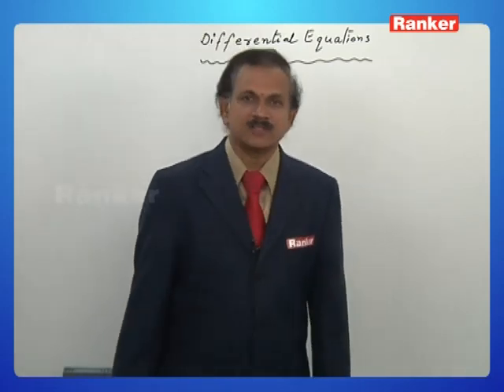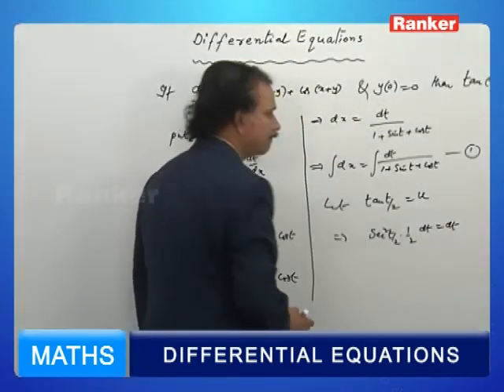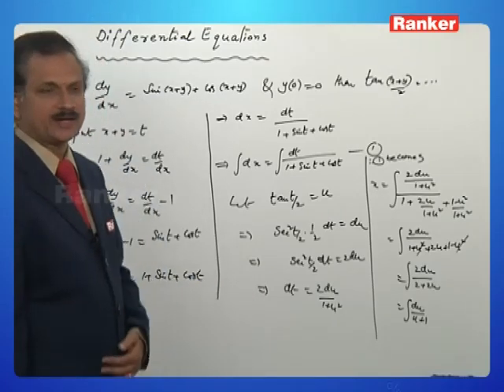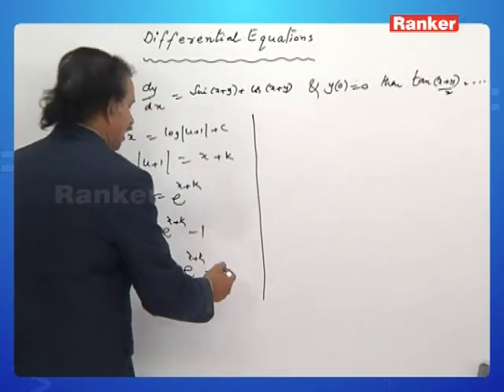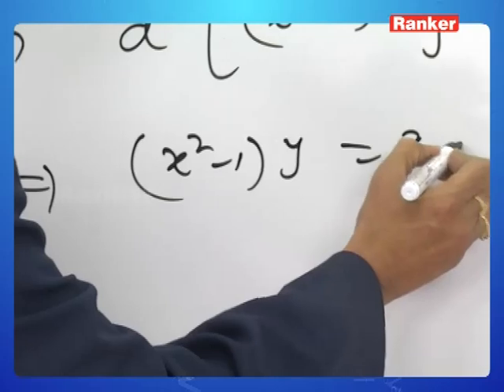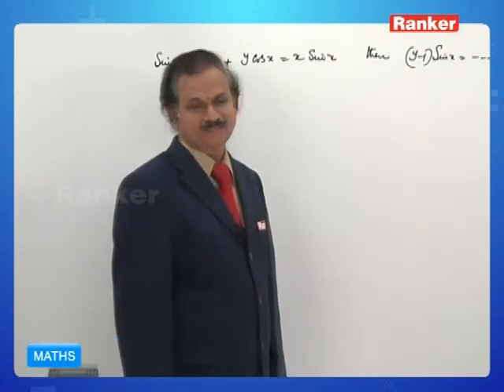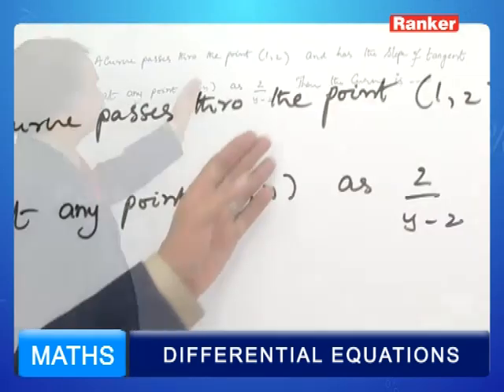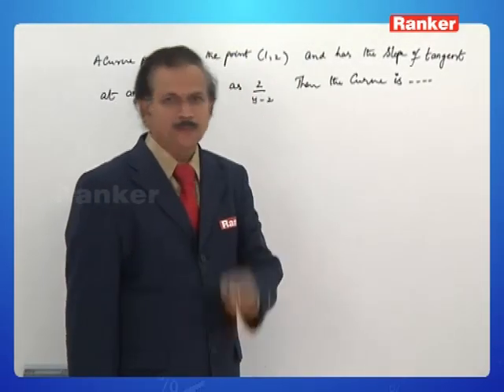Calculus | Differential Equations Part 5 | Mathematics | K.V. Mallikarjuna Rao | Rankers Learning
In this session, Professor K.V. Mallikarjuna Rao delves into Differential Equations as part of the Calculus series. Specifically designed for JEE(Main) aspirants, this fifth part provides in-depth analysis and problem-solving strategies on Differential Equations. Enhance your understanding of this crucial topic in Mathematics with expert guidance from Rankers Learning.